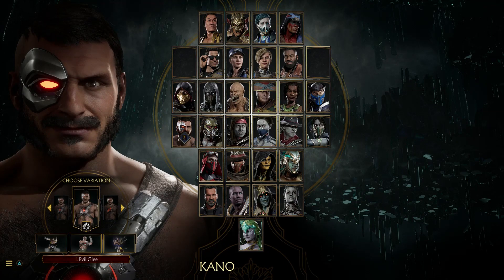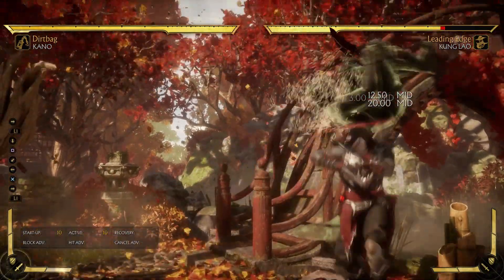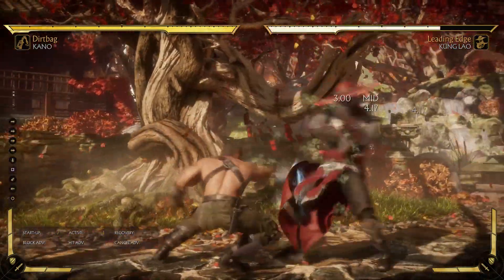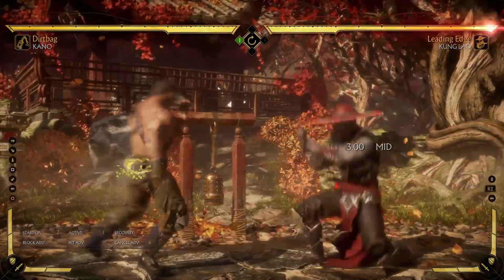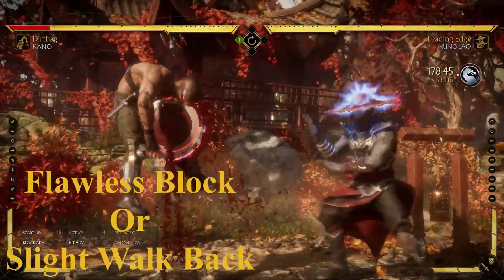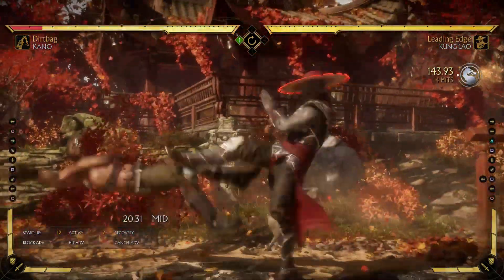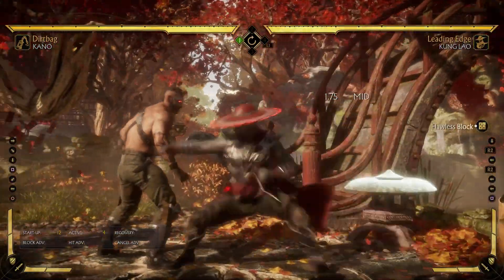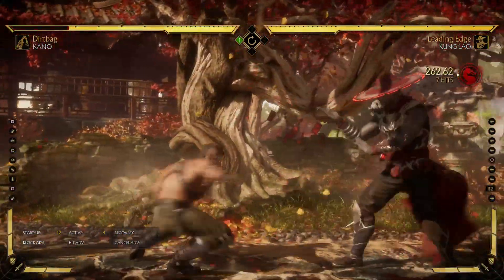Dealing with Kano's D1 Acid (Chemical Burn)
I appreciate you for watching the video

BUTTON NOTATION
Xbox One
1 = X
2 = Y
3 = A
4 = B

PS4
1 = Square
2 = Triangle
3 = X
4 = Circle (character trait)

DIRECTIONS
f = forward
b = back
d = down
u = up